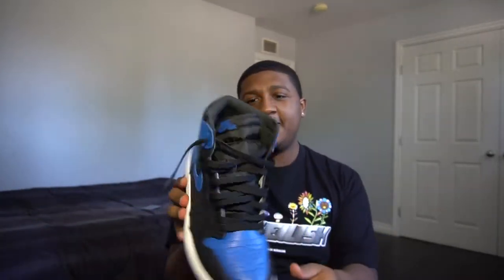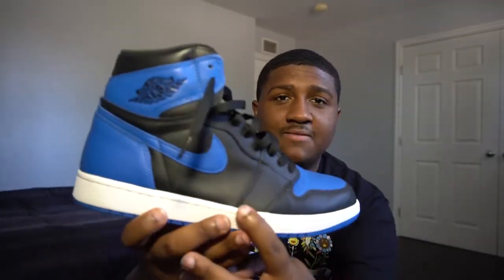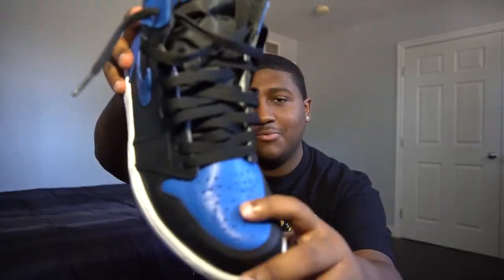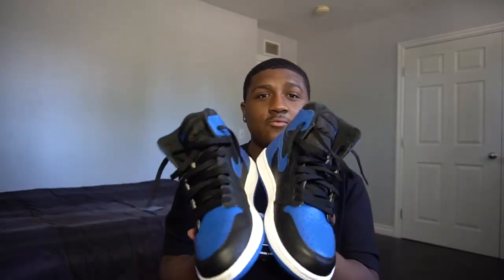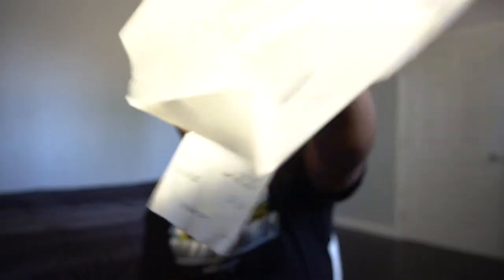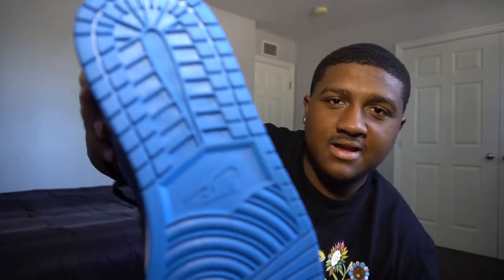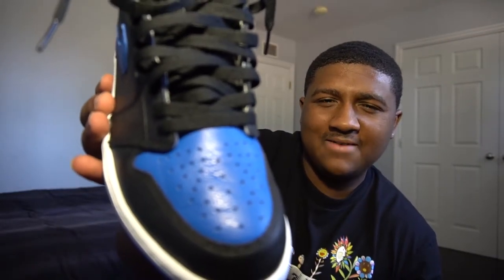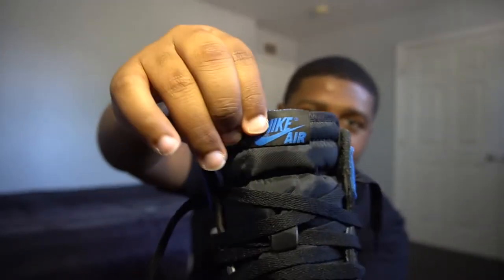AIR JORDAN 1 ROYAL 2017 REVIEW & ON FEET!!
AIR JORDAN 1 ROYAL 2017 REVIEW & ON FEET!! In today's video i gve you guys a on feet and review of the jordan 1 royal 2017.